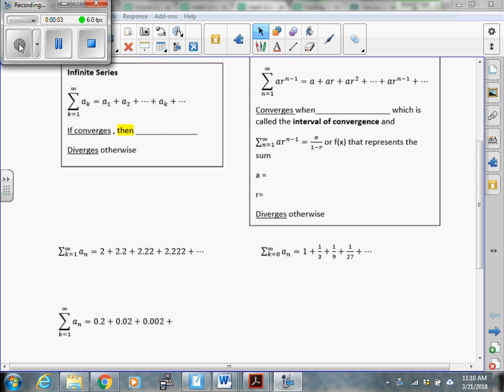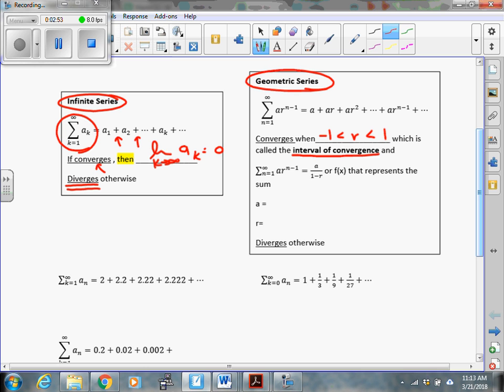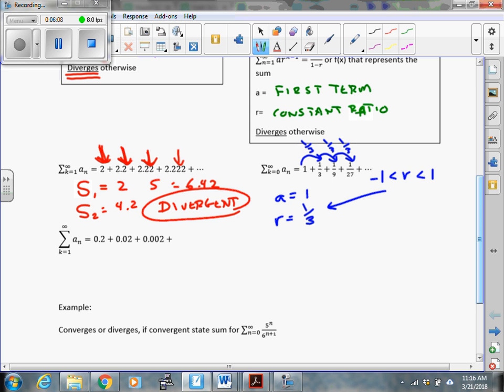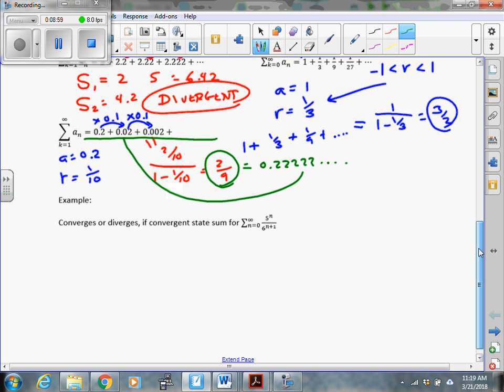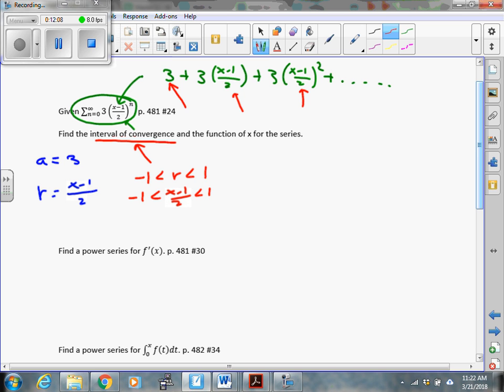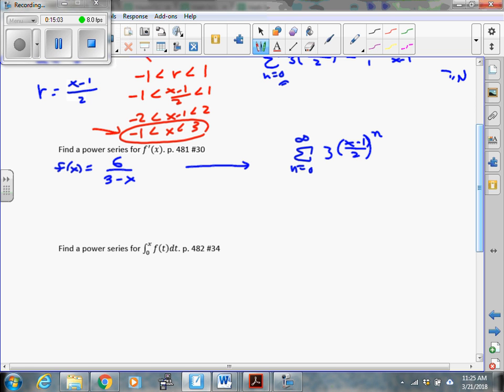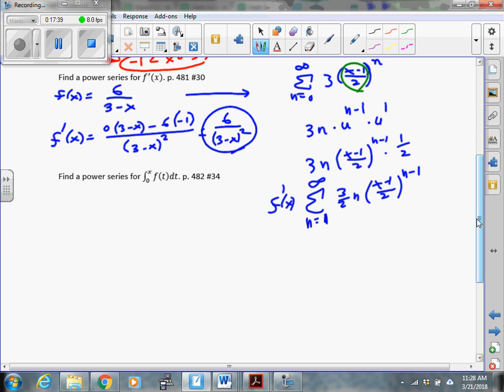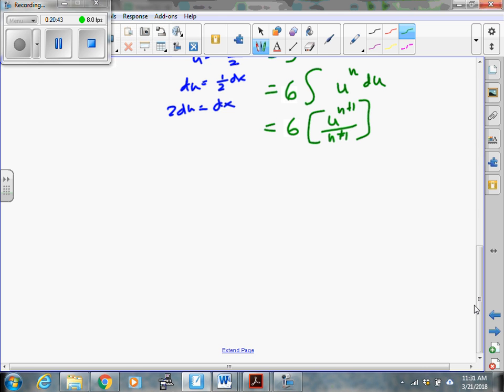9 1 Notes